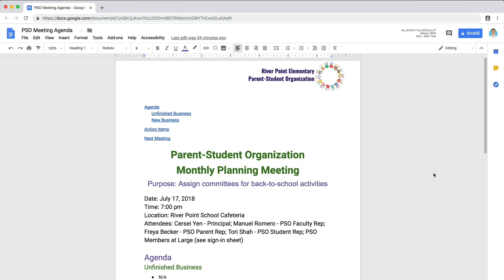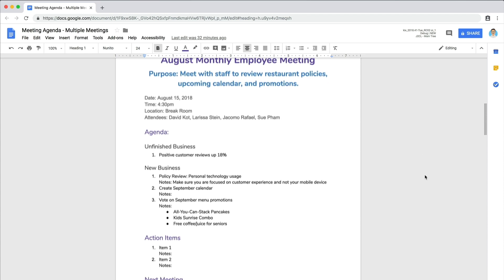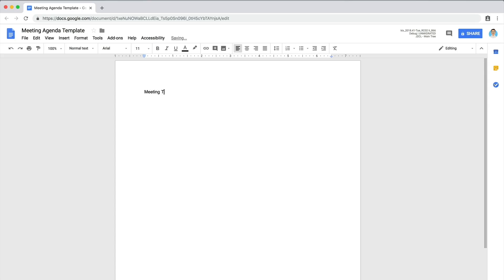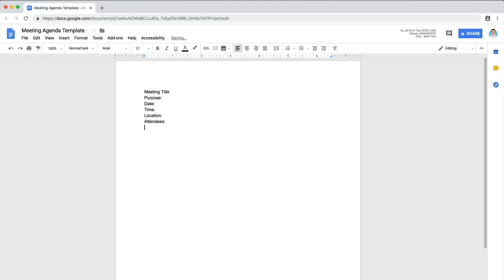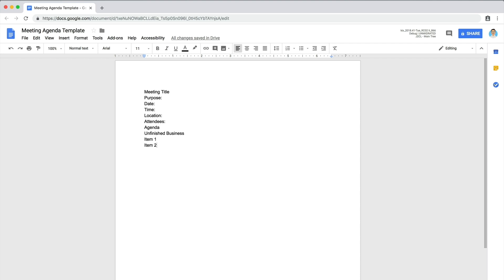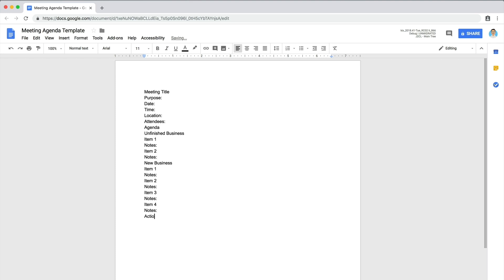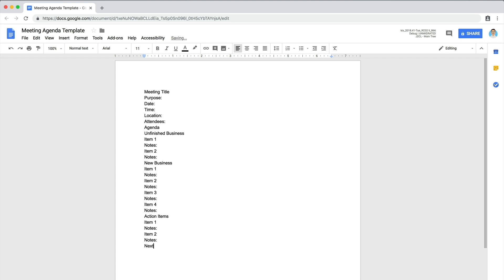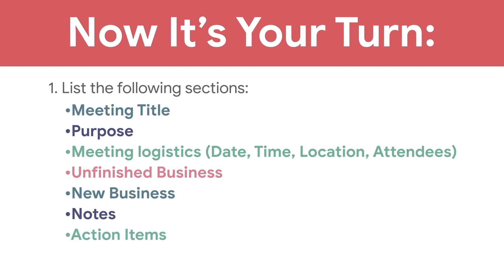Draft Your Agenda Template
In this video you'll learn about why an agenda template is helpful, and you'll add sections to your draft.

0:00 - Why is it important to have a meeting agenda?
0:26 - Draft a template for a meeting agenda
0:45 - How should you structure your meeting agenda?
1:15 - List the meeting title and purpose
1:38 - List the meeting logistics
1:54 - Add discussion topics to the agenda
2:31 - Include a section for action items and a next meeting section
3:07 - Recap: Add sections to your agenda